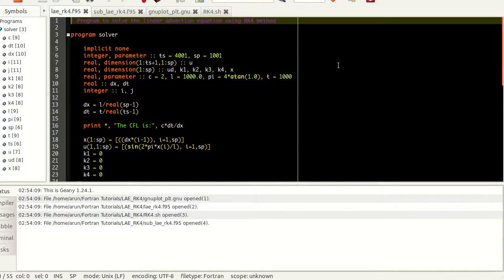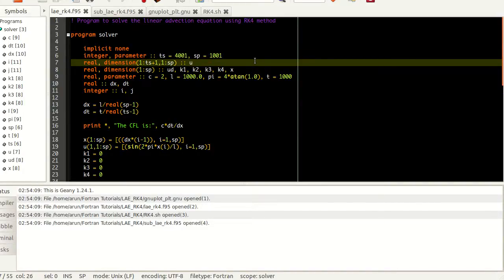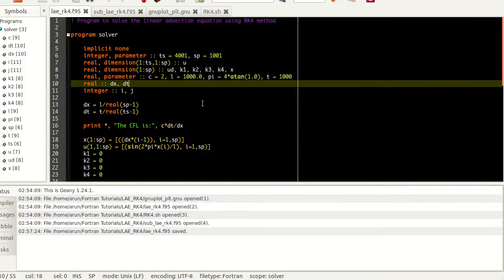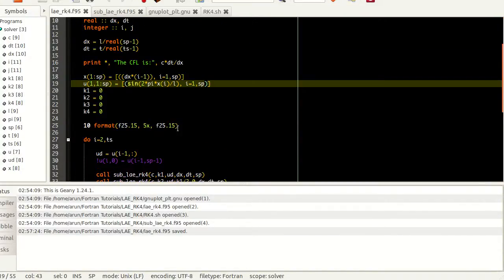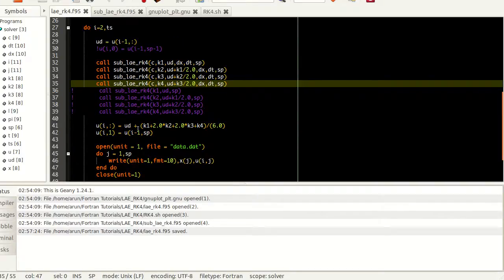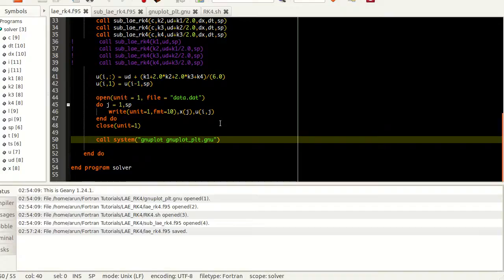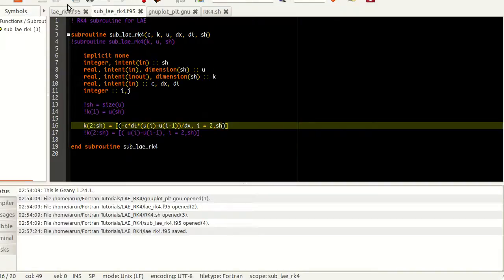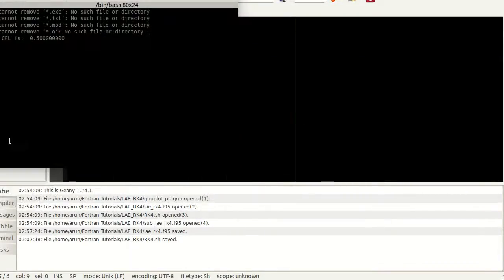Advanced Fortran Programming : 019 : Solving LAE using Runge-Kutta 4 Method for LAE + GNUplot